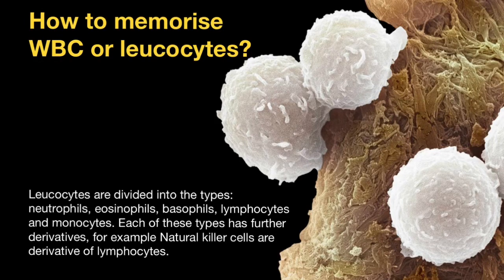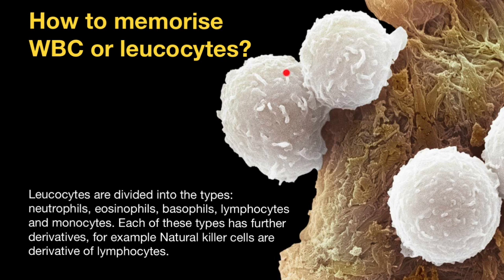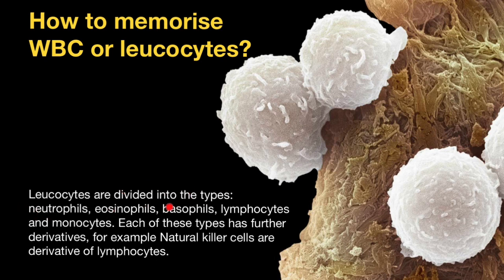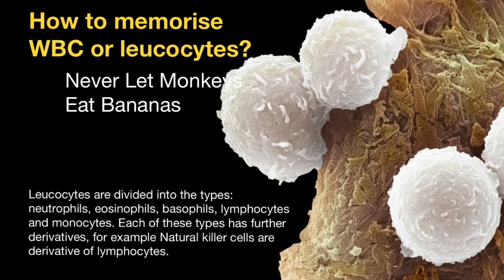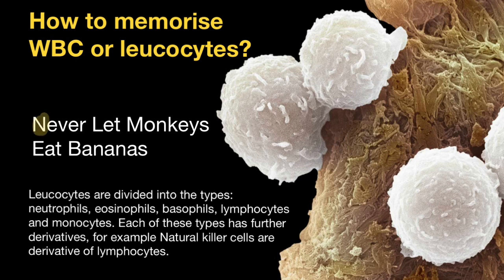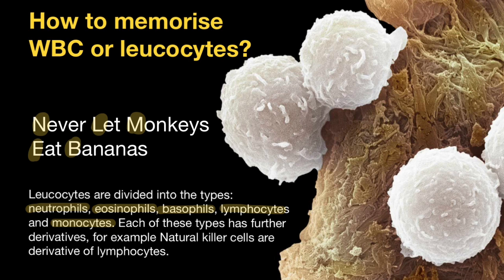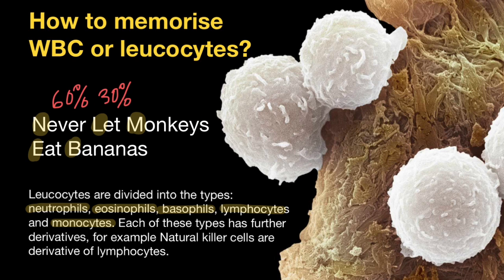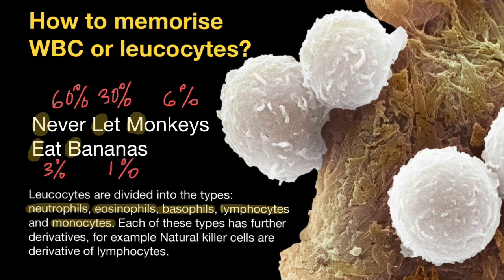How to Memorize White Blood Cells Types and their Abundance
Leucocytes or leukocytes, colloquially known as white blood cells (WBCs), are clear, colorless cells that circulate in the blood and lymph and are integral part of the immune system.[

Leucocytes are divided into the types: neutrophils, eosinophils, basophils, lymphocytes and monocytes. Each of these types has further derivatives, for example Natural killer cells are derivative of lymphocytes.